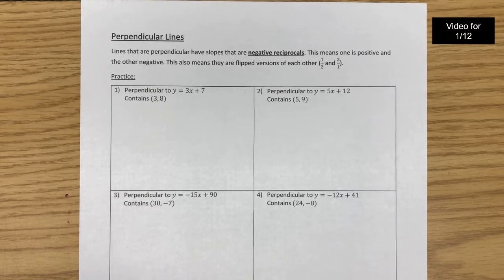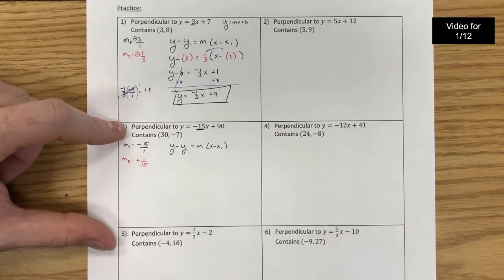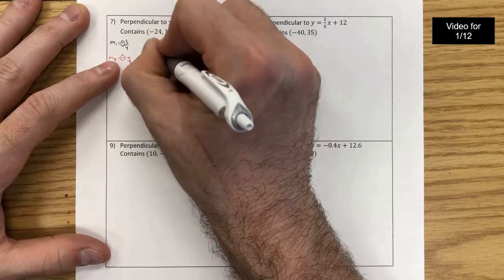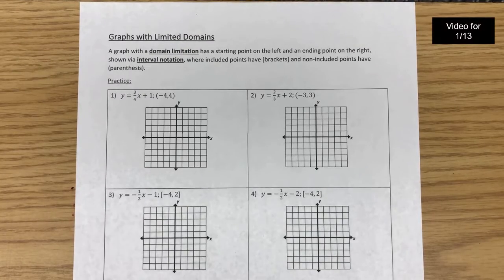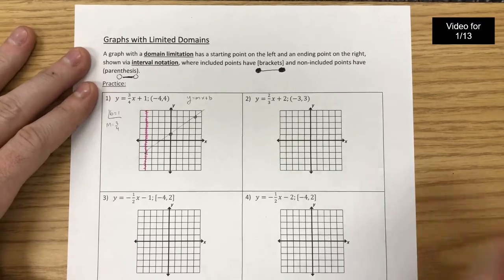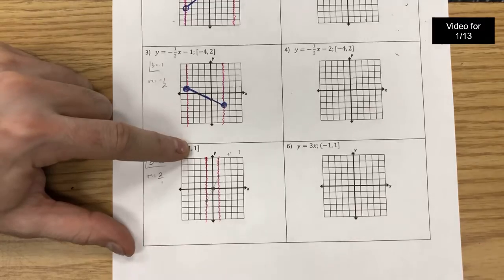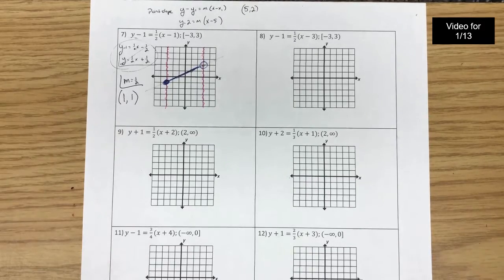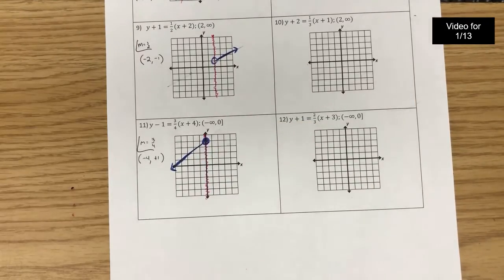Algebra 1A - Week 9 for the Second Quarter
The ninth week of content for the second quarter for the Algebra 1A course. Topics include:
1) Perpendicular Lines
2) Graphs with Limited Domains